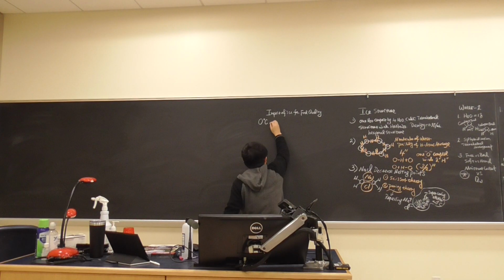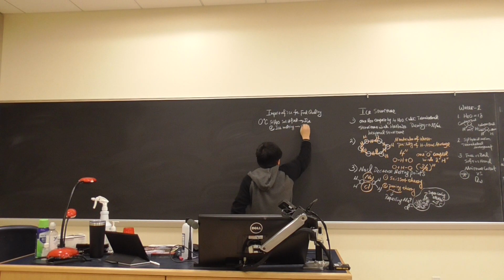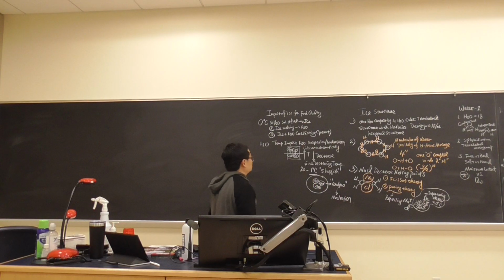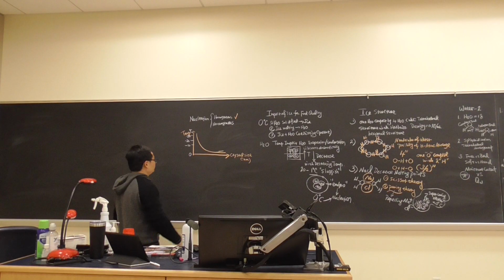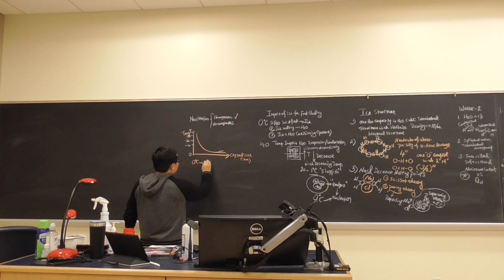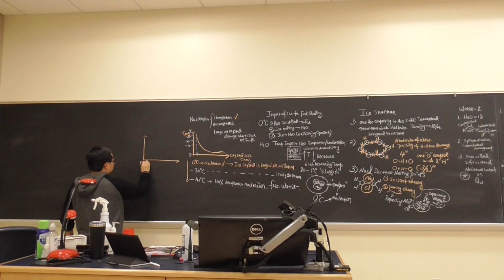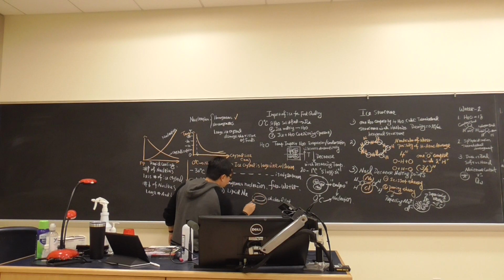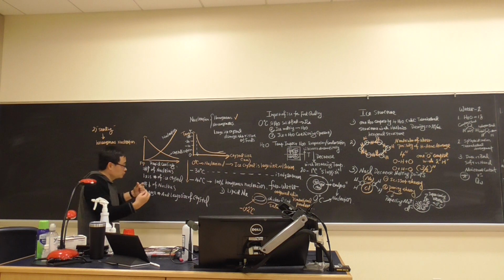FDST 450 Food Chemistry Lecture 4 Water-2-2